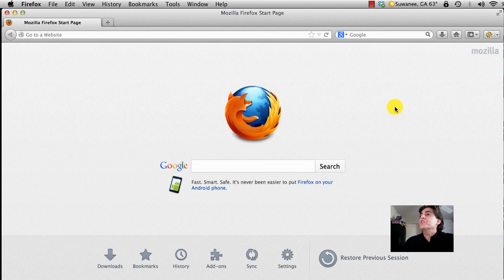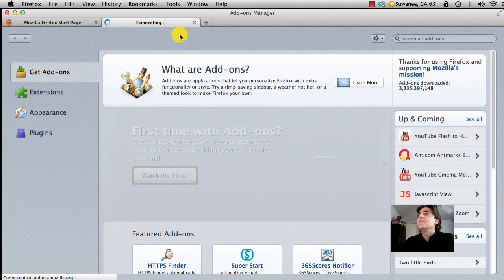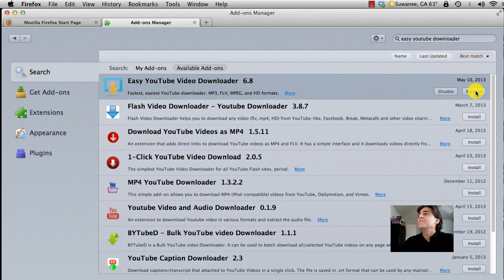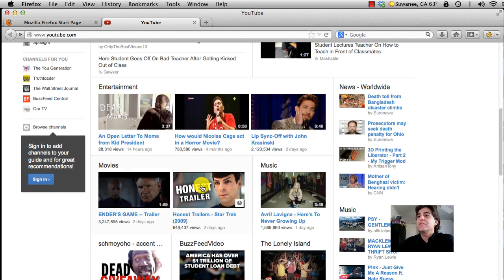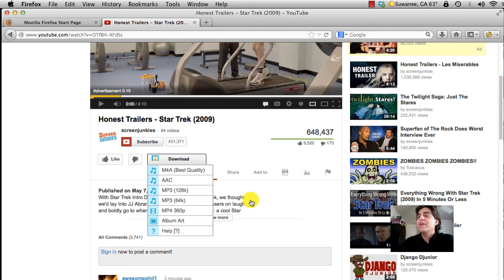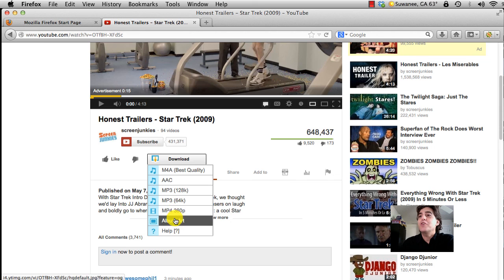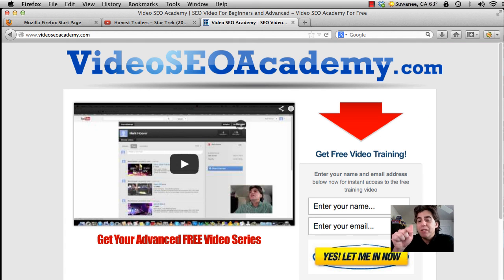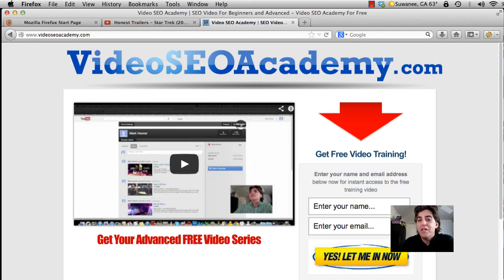How To Download Youtube Videos For Free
You can download any video or music from Youtube for free. Check this video and see how easy it is.

0:39 Where you can find free software for your browser - Add-on called Easy Youtube Video Downloader. It is so simple!

1:24 How To download music from Youtube for free

Check also our channel to find more great videos!